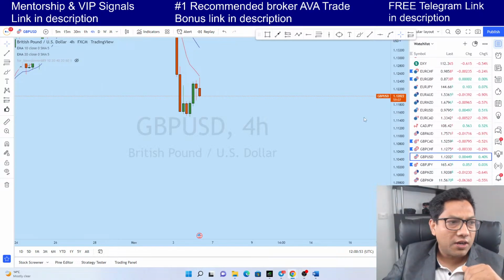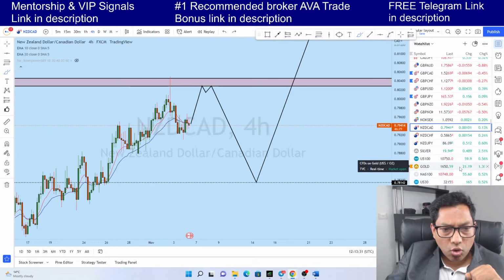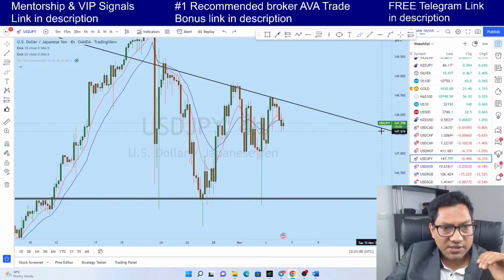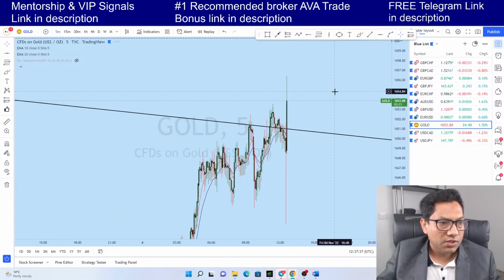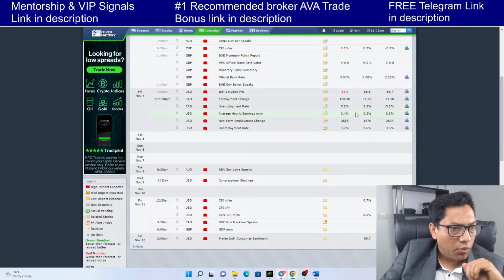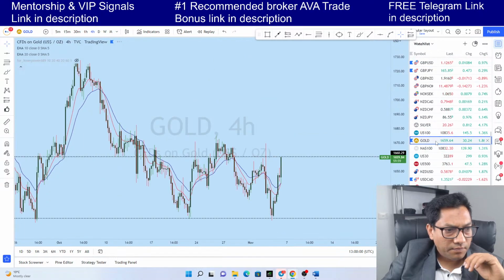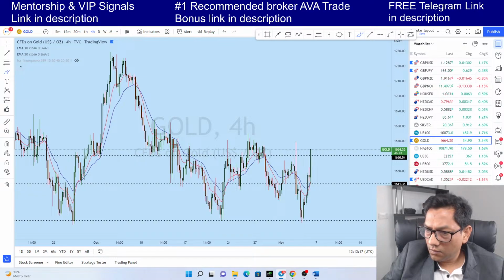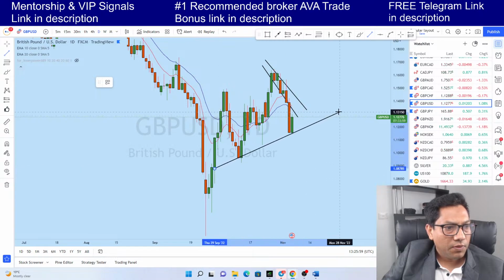LIVE NFP TRADING NEW YORK SESSION: GBPUSD, EURUSD, GOLD, USDJPY,US30, NAS100....